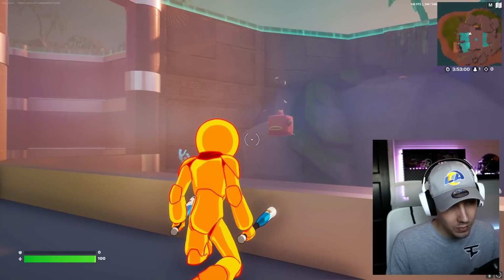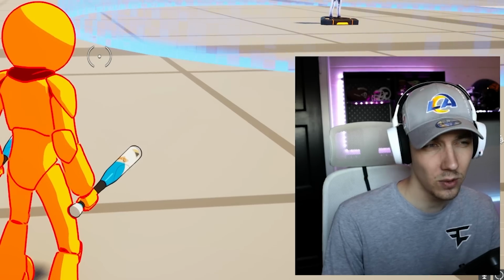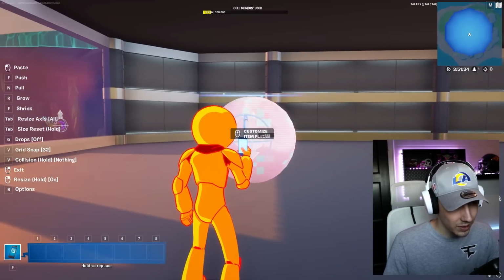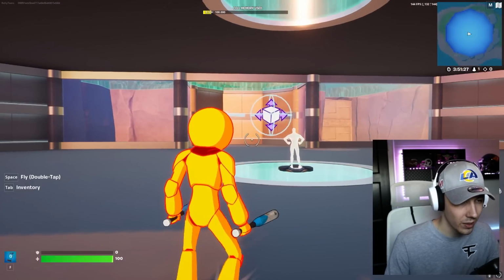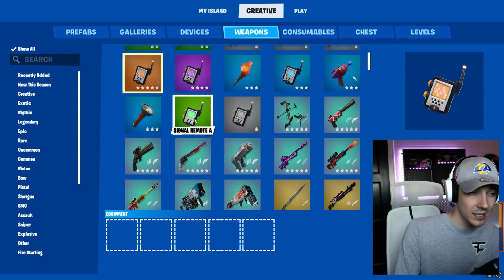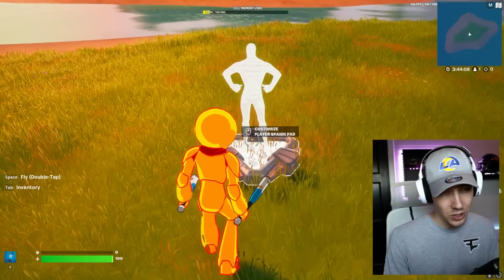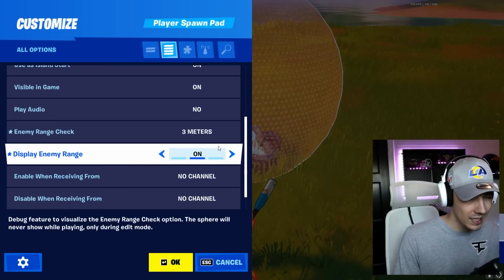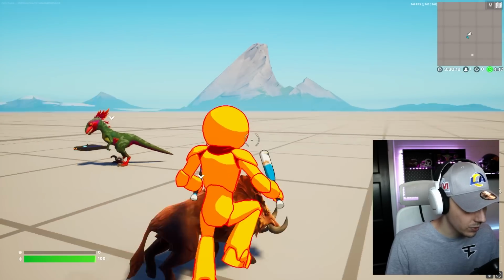Can you RIDE RAPTORS in Fortnite (MYTHBUSTING)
Today we are covering 7 secrets epic didn't tell you about the update the last update 21.10 and which secrets epic is hiding from us. If you can actually ride raptors in Fortnite or if the zombie spawn is actually unlimited.